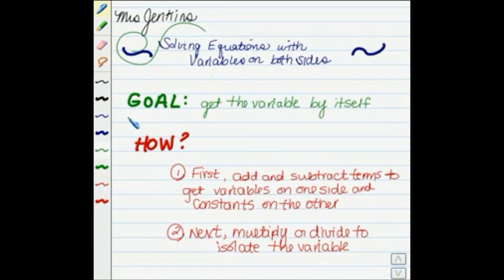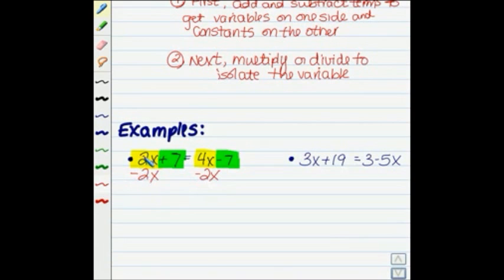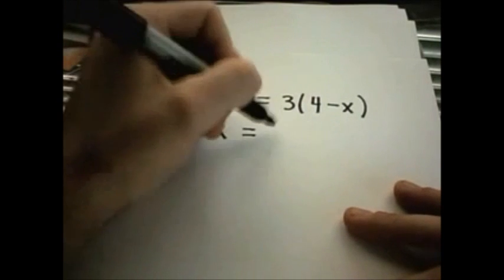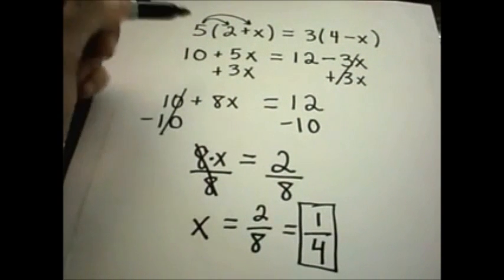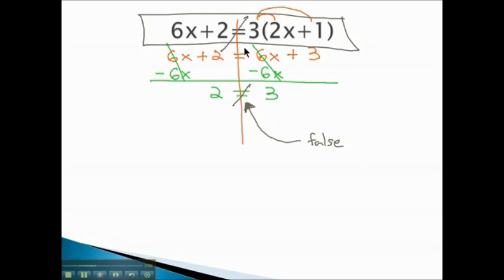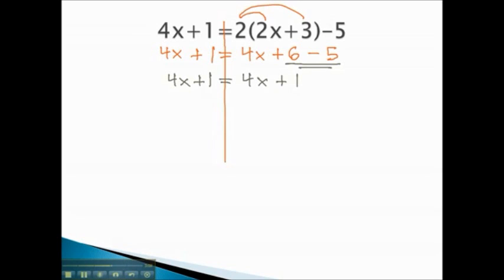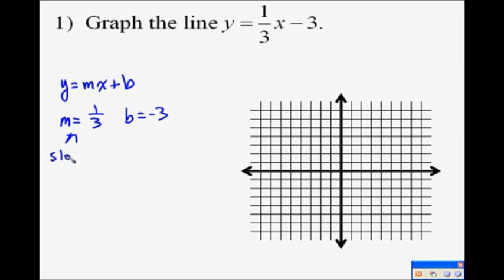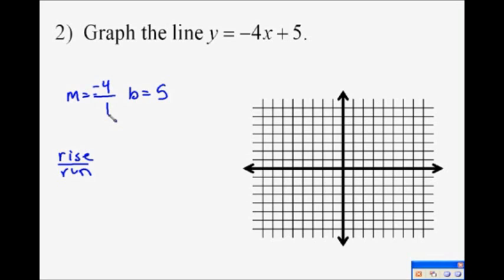Algebra 2 Homework for Thursday, 27th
Solving and graphing linear equations.